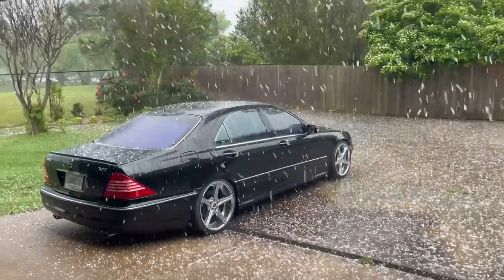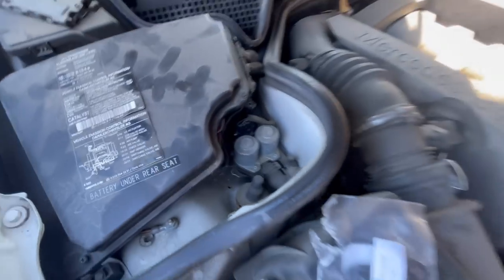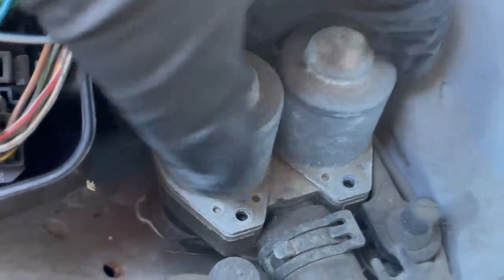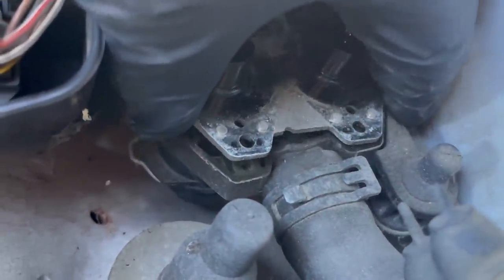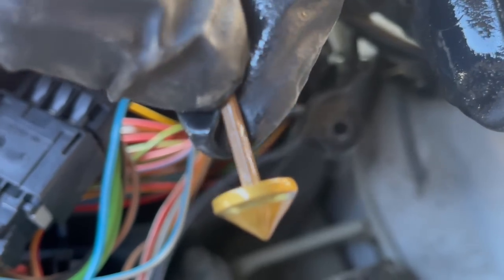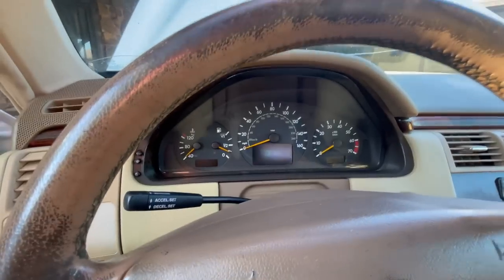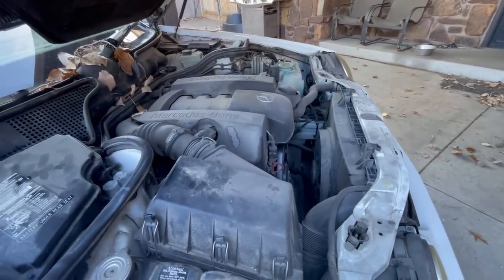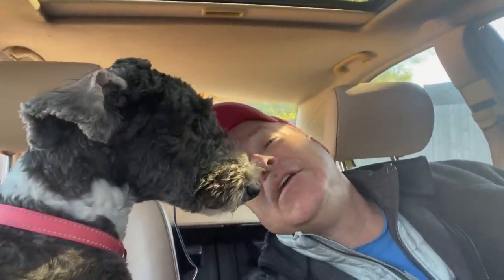W210 Heater Control Valve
Tired of driving around in a cold car? Change the duovalve (heater control valve) on your Mercedes and enjoy the heat. Monkey Wrench Mike shows you how to save $$$ and do it yourself. It’s easy!!